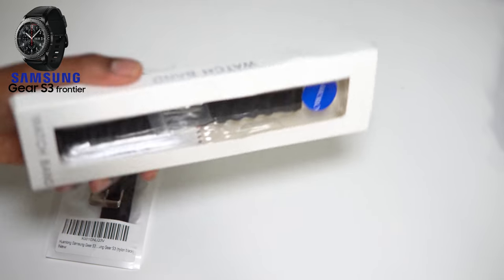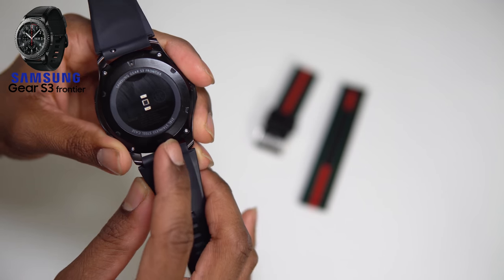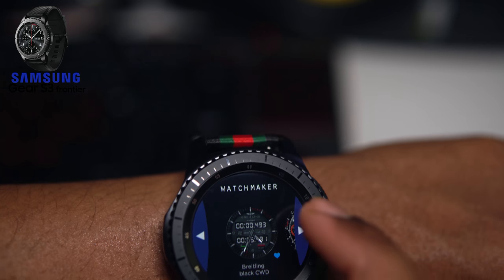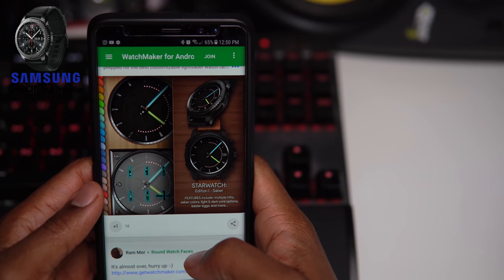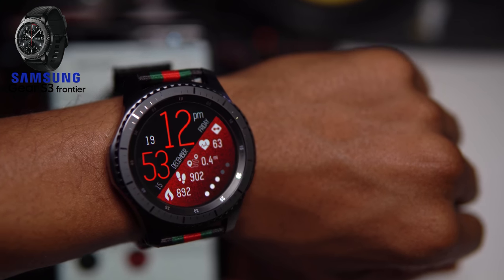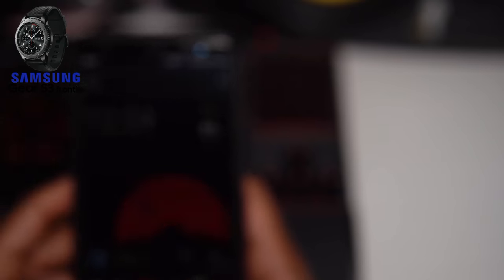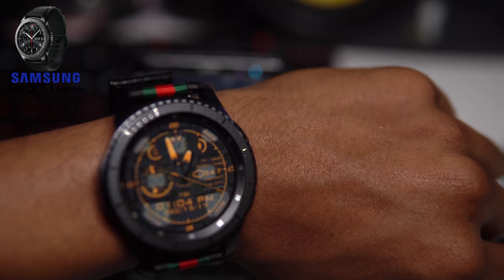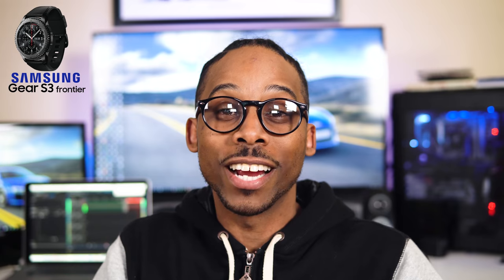Samsung Gear S3 How to Customize your WATCH! w/ Apps & Watch bands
Alright its time to Customize my Samsung Gear S3 with Brand New watch bands and watch faces. I reveal my sources for all the cool watch faces I get for FREE!. Watch me customize my Brand New Gear S3. Thanks
Gear S3 Frontier
Gear S3 Classic
Huanlong Samsung Gear S3 Watch Band(Red/Grn)
Blk Milanese band
➖➖➖➖➖➖➖Watchfaces Links:➖➖➖➖➖➖➖
📷 Camera Used to make this video
[B&H Photo]
📷 Lens used to make this video
[B&H Photo]
📷 Secondary Lens
Atomos Ninja V (monitor/recorder) [BHPhoto]
◾ Lav MIC used
◾ SD CARD I USE
◾ VIDEO FLUID HEAD
◾ Good Starter/Budget CAMERA for YouTube [BHPhoto]
🔴 TUBEBUDDY is a TOOL I USED THAT HELPED GROW MY CHANNEL
🔴 How I MANAGE my YouTube Finances(Get 50%OFF)
🔵-- RECOMMENDED TECH!
📌-- FOLLOW ME---
Follow ME @CJUnplugged_ (IG/Twitter)
◾ Computer Tech
📌 BEST MOUSE
📌 EDITING COMPUTER
📌 MacBook Pro 16" (Base model)
[B&H Photo]
📌 MacBook Pro 16" (i9 Base Model)
[B&H Photo]
📌 PORTABLE HARD DRIVES